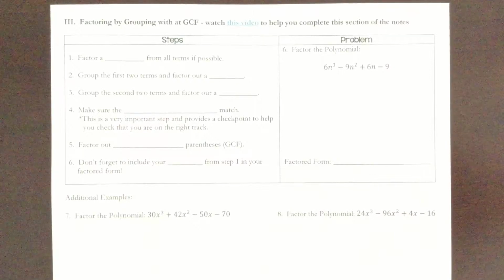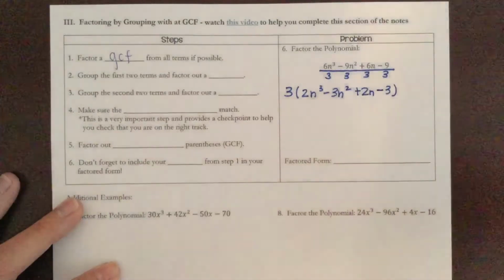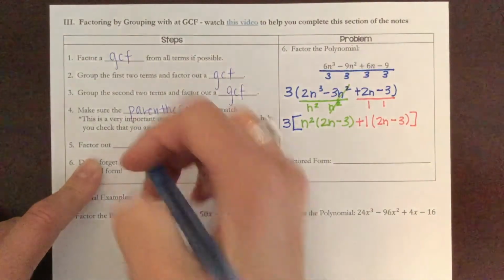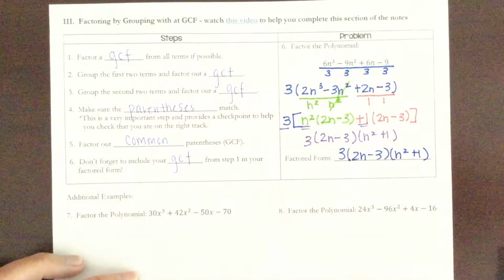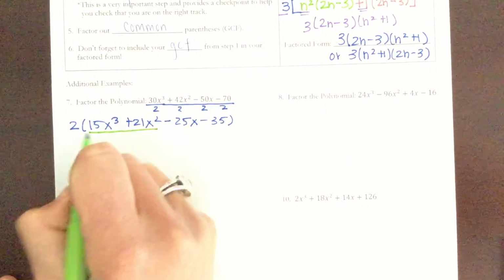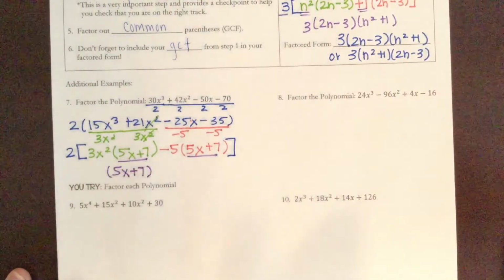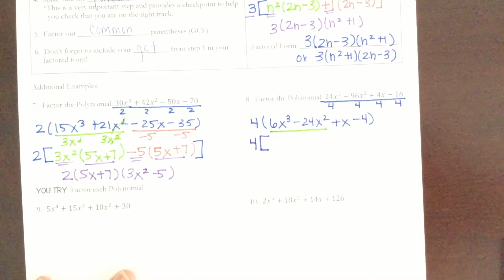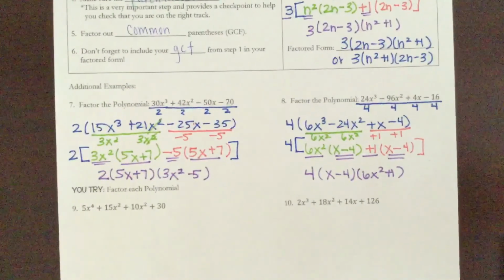May 6, 2020